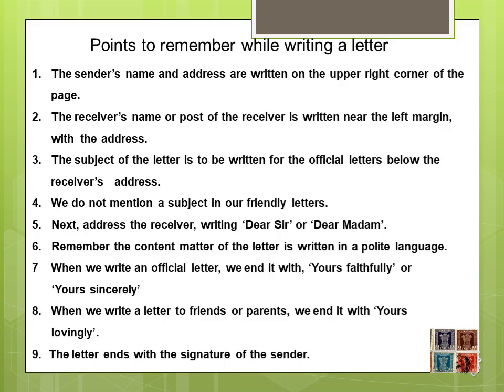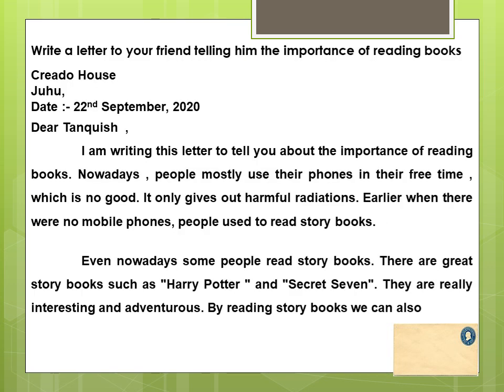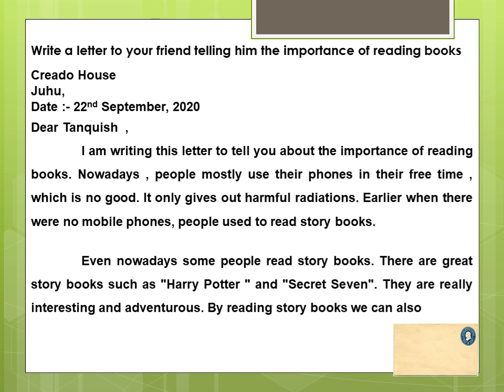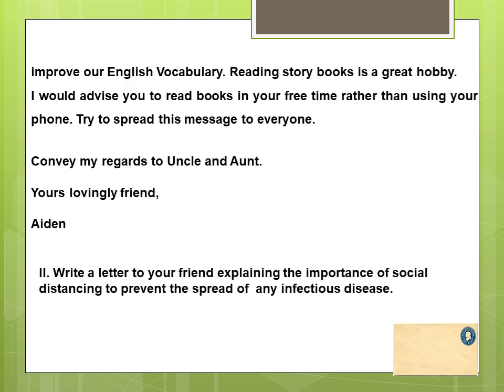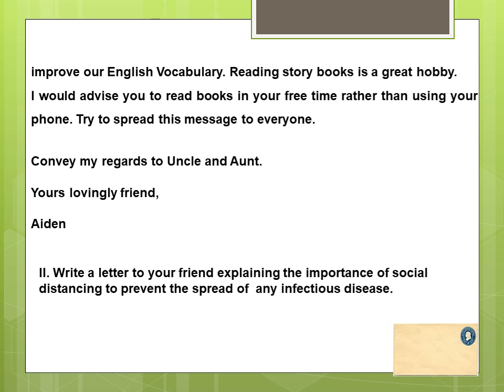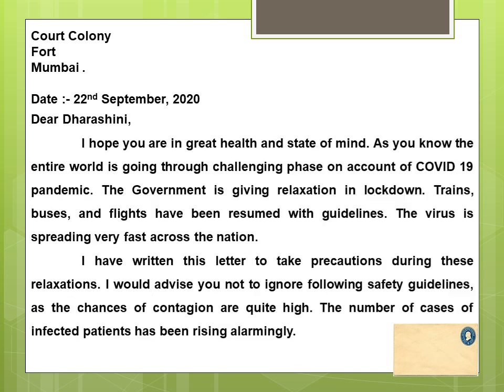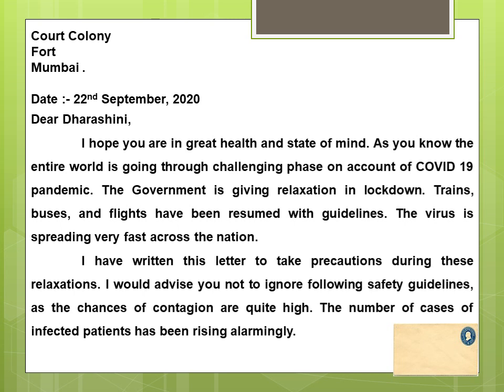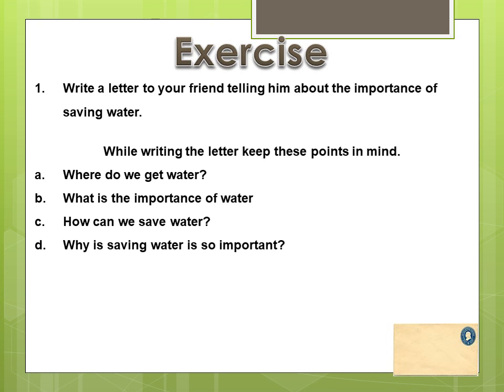Letter Writing By Mrs. Andrea Mary A Lobo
To help the children to understand the importance of Letter writing. Guide the children in writing formal letters to friends.